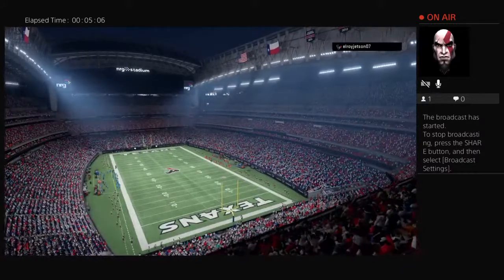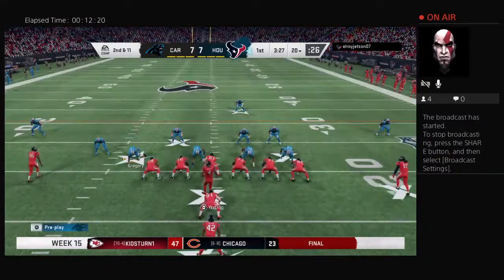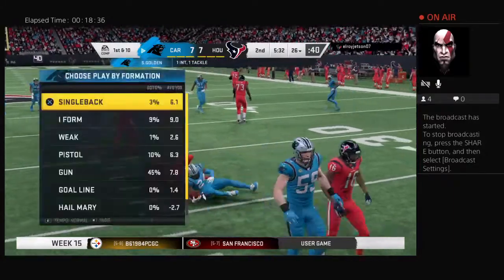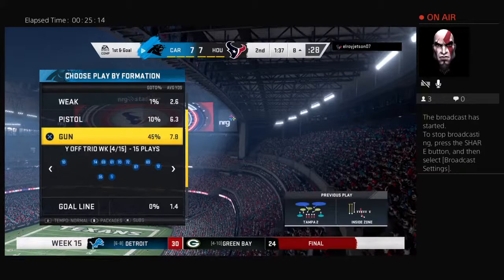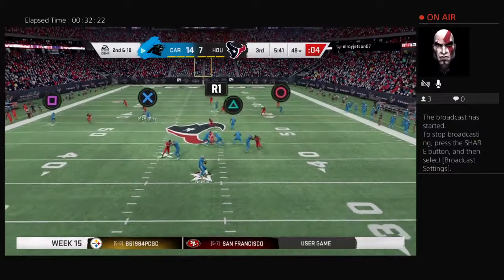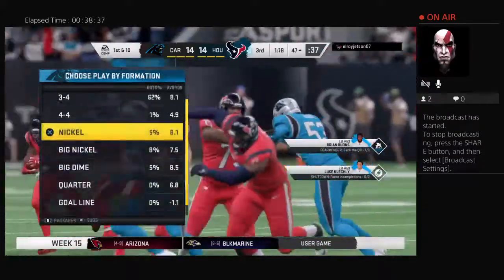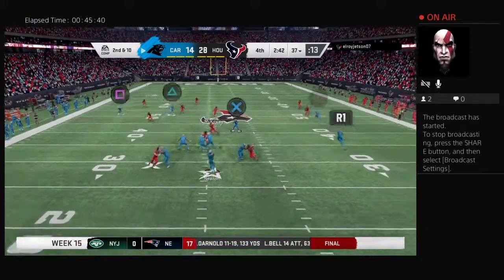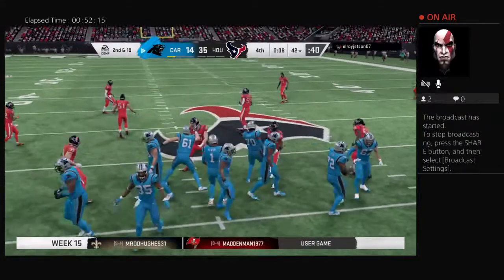OG League Panthers vs Texans